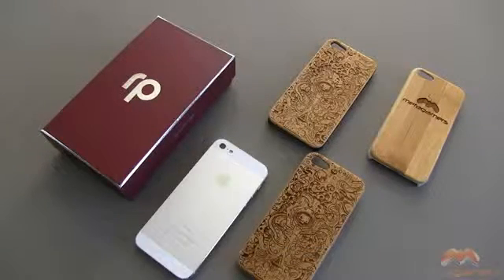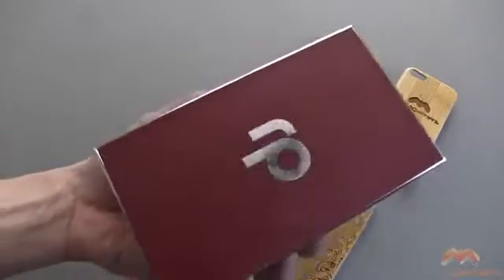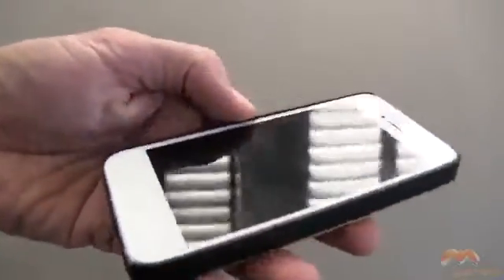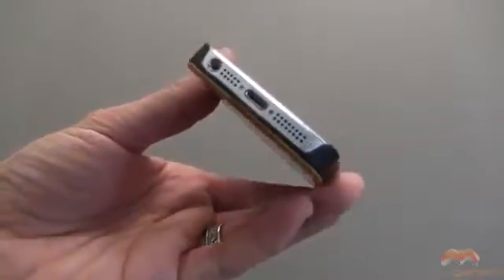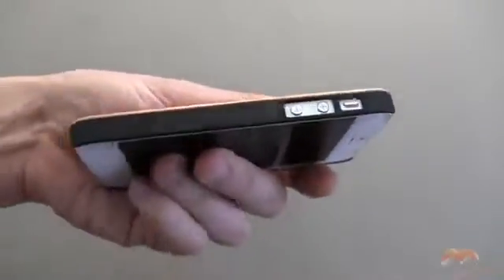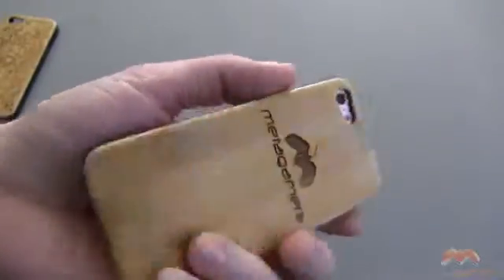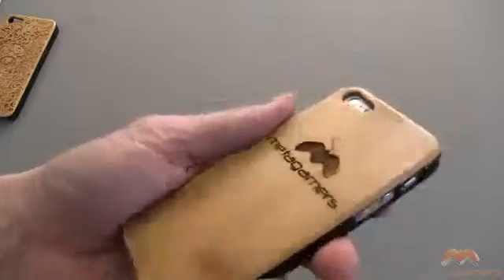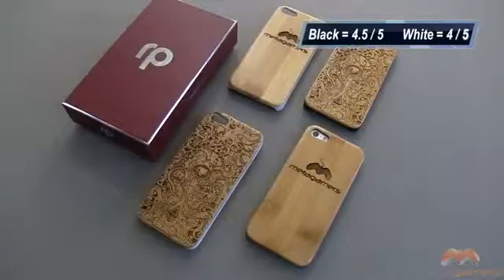Red Panda iPhone 5 Bamboo Case Review.mp4